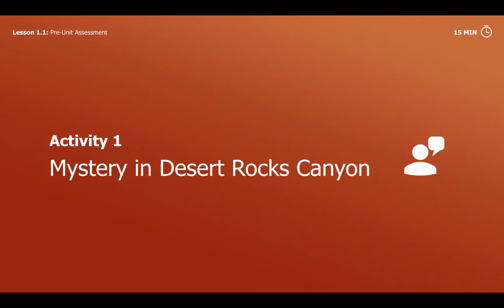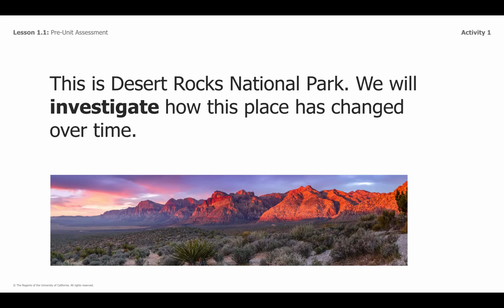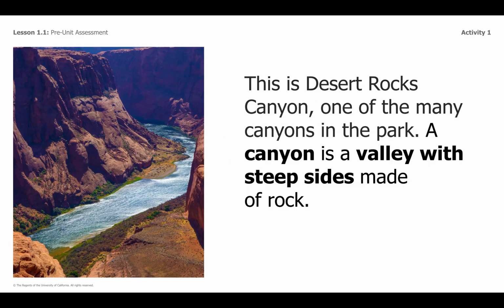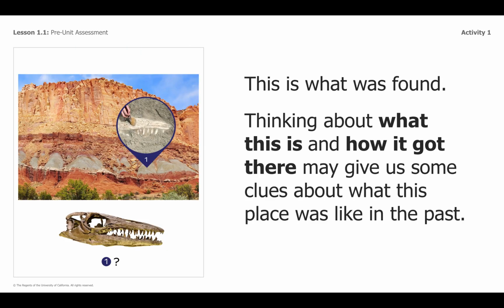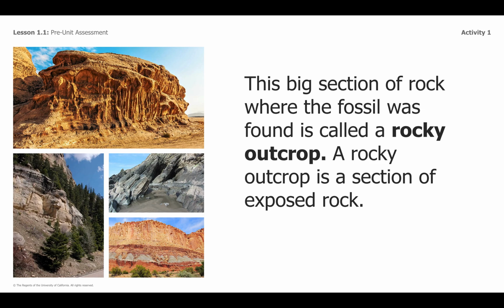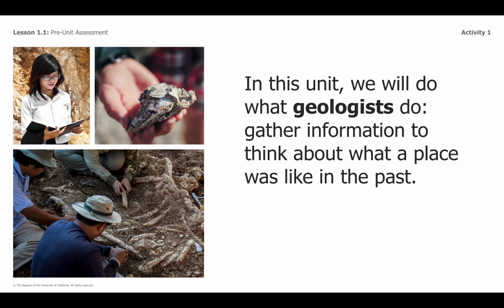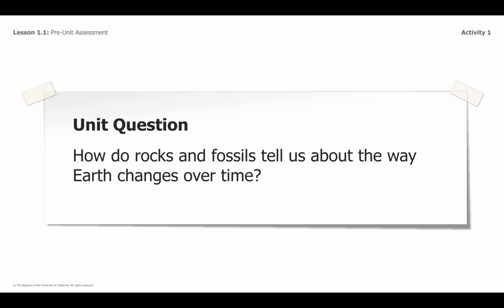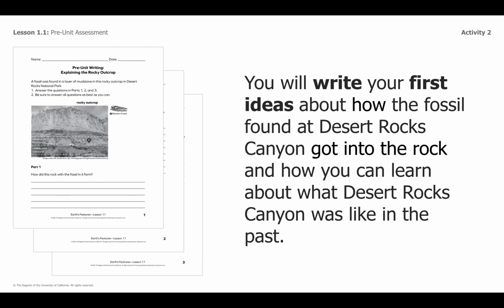Earth's Features 1.1